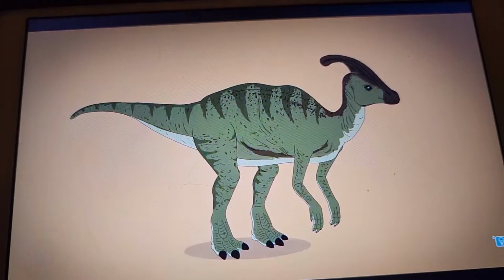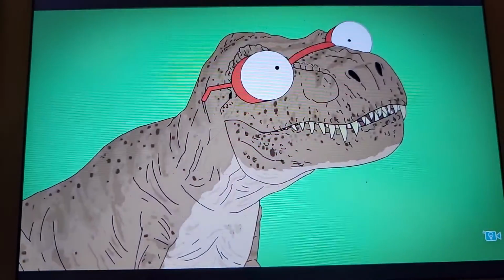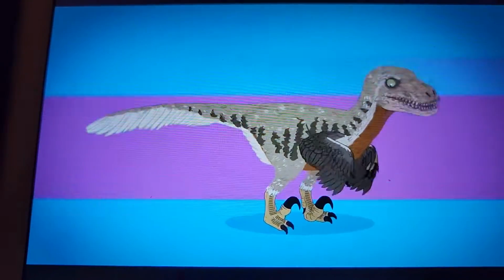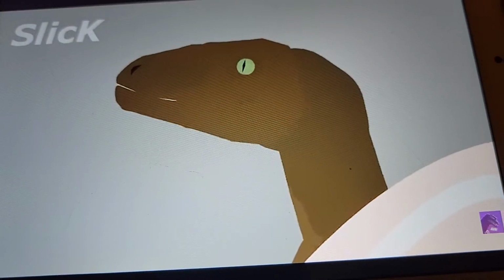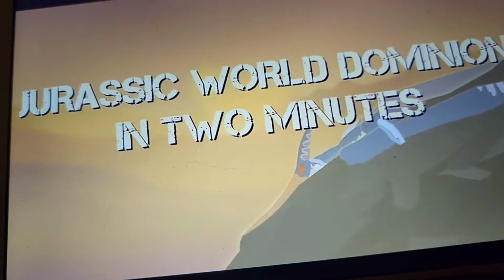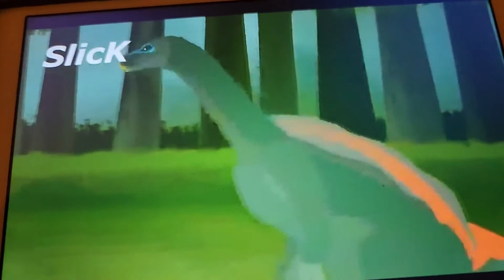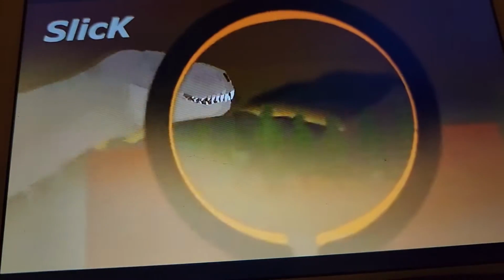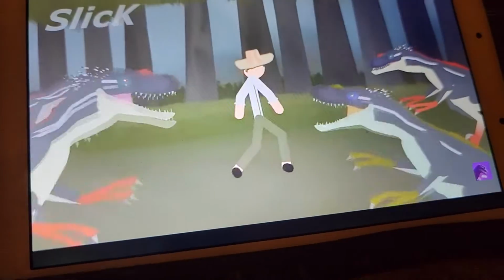jurassic park vs real life dinosaurs reaction. funny!!!!